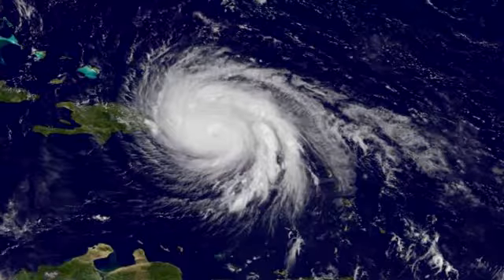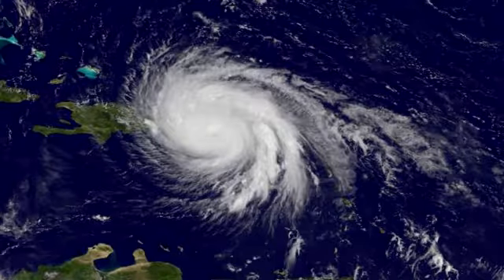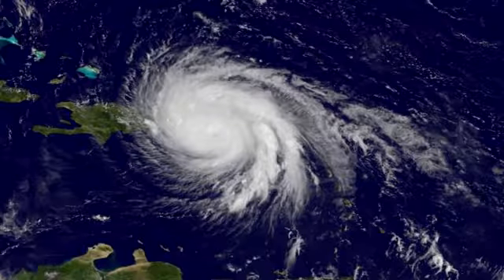Terrifying 'Pinhole' Eye: Why Hurricane Maria Strengthened So Quickly.